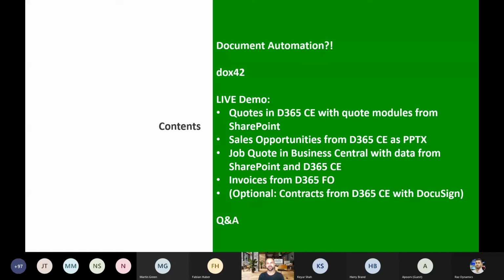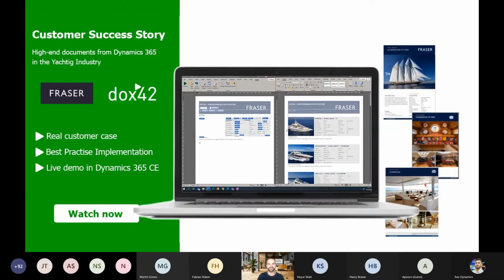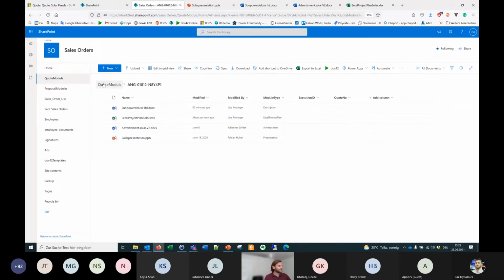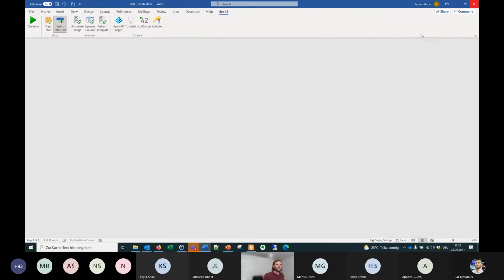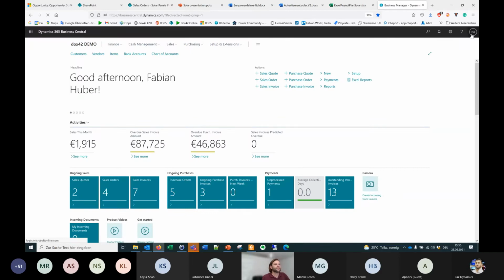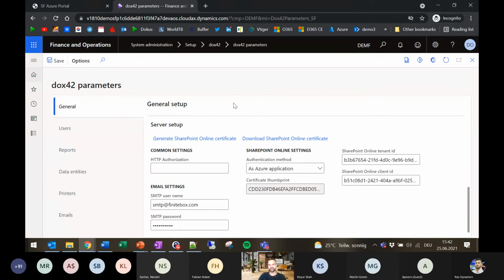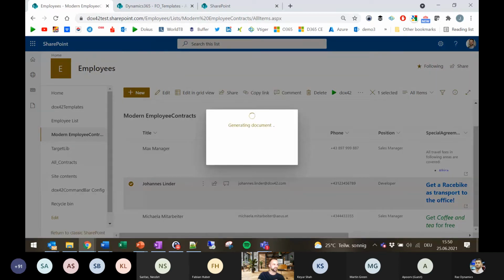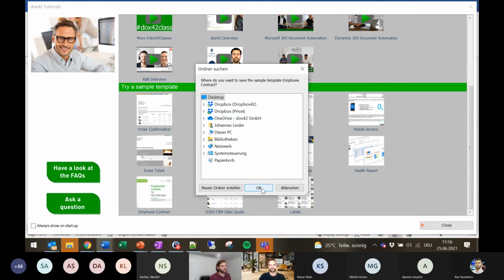Powerful Document Automation for D365 & M365. - Dynamics 365 Bootcamp 2021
Easily design complex documents in MS Word, Excel, and PowerPoint with tables, conditions, barcodes, charts, images, etc. Generate these documents where you need them: directly in Dynamics 365, CE, FinOps, Business Central, Power Automate, SharePoint, and many more. Combine data sources: SharePoint, M365, D365 FinOps, CE & BC, Web Services, SQL, and many more. Maintain templates and modular text blocks in Microsoft 365 / SharePoint & Teams or on your server. Print & save generated documents into M365, SharePoint, Teams, or your archive. Your result will be a business user-friendly document automation process that can be efficient, enjoyable, and productive at the same time.